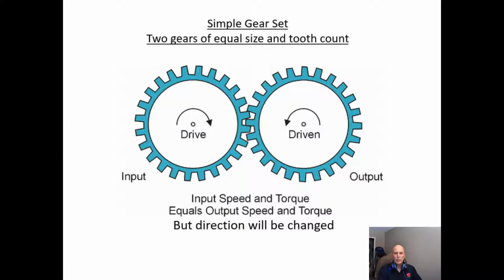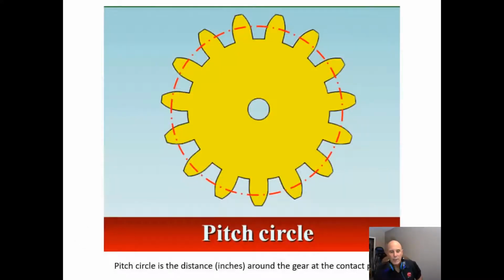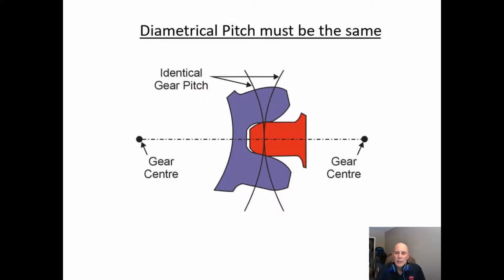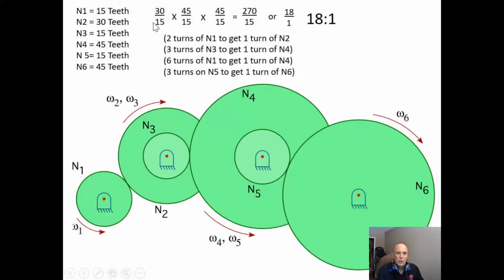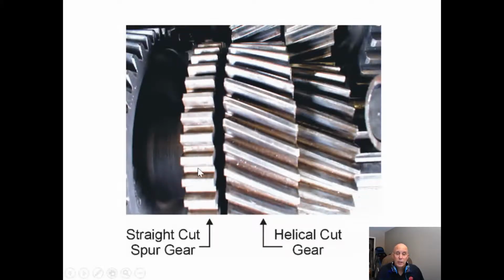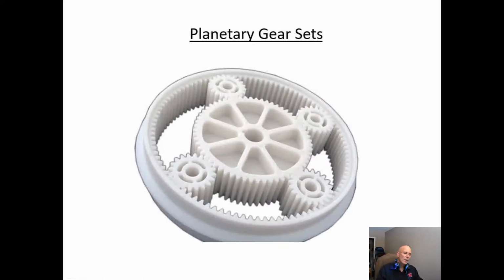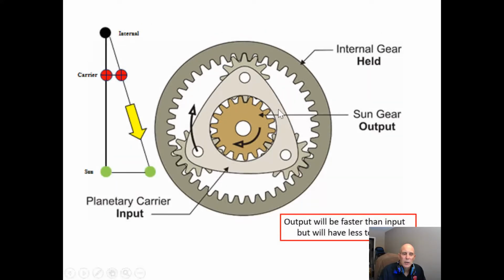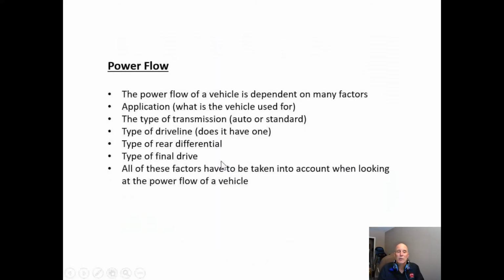Principles of Power Transfer 2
Level Three Power transfer